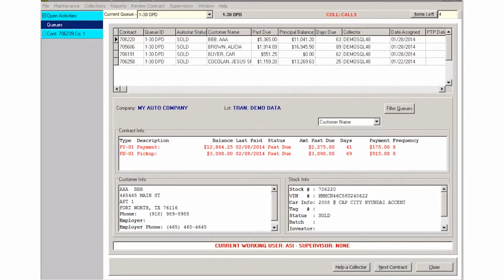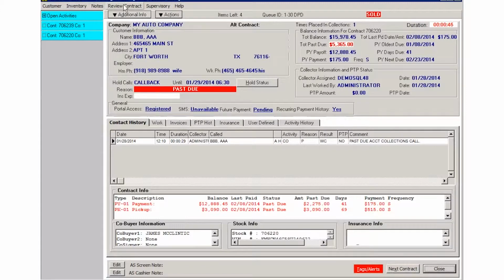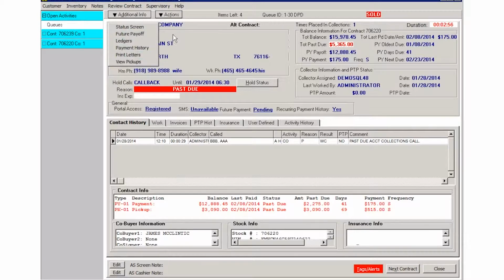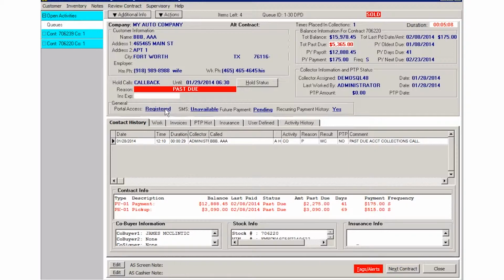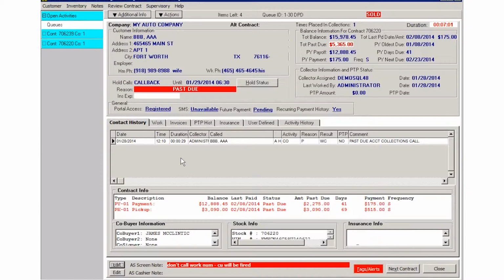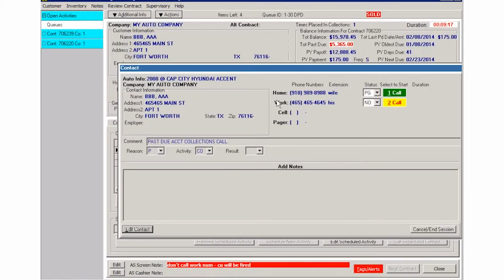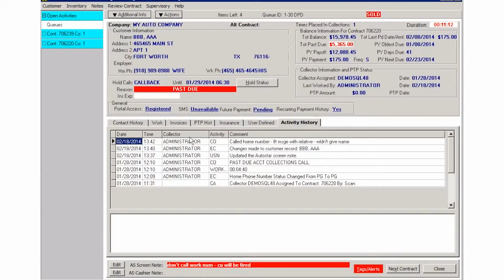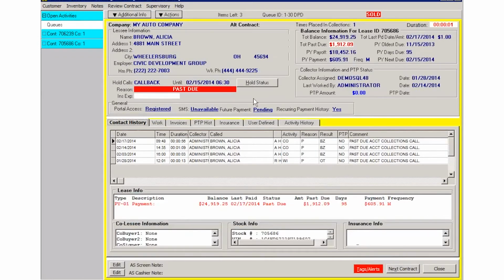collectorpro - working a queue